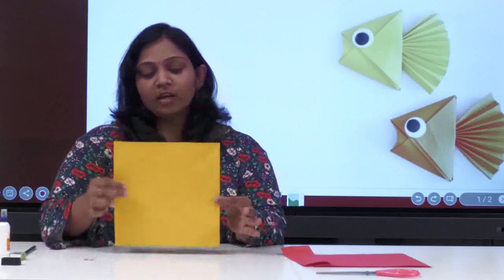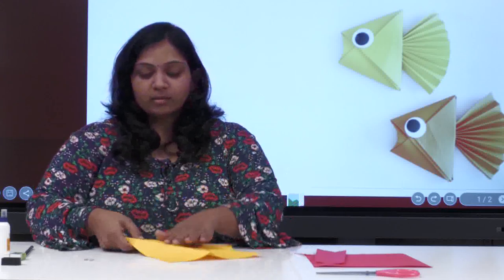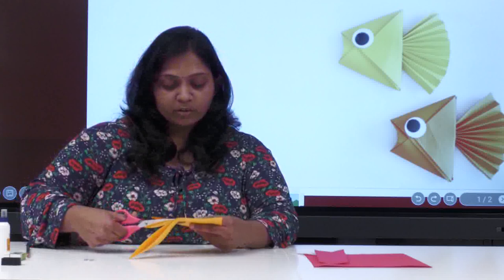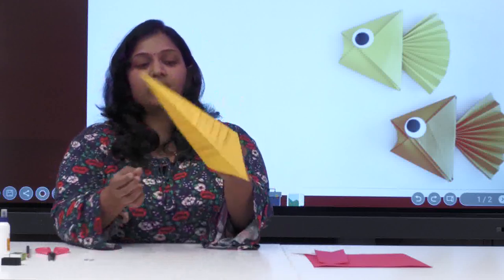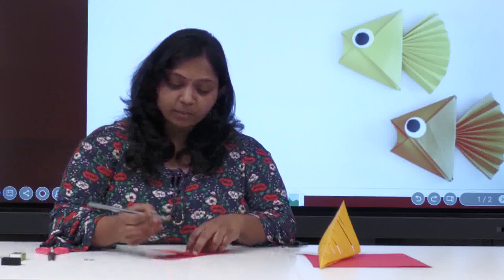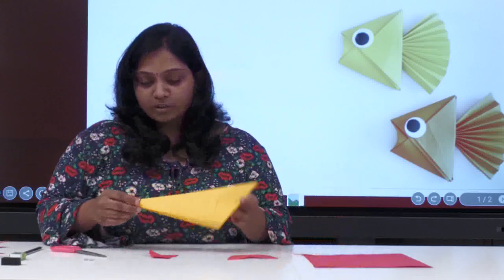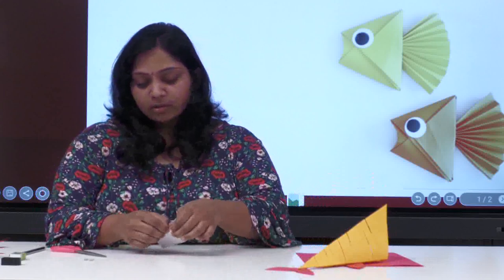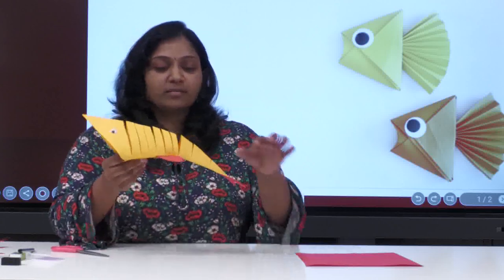Origami for Kids | Making move Fish